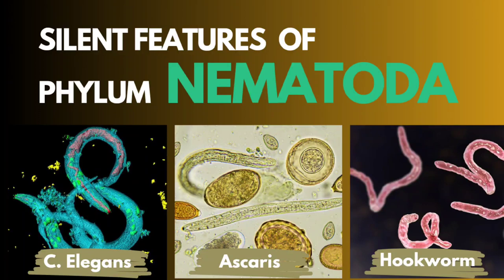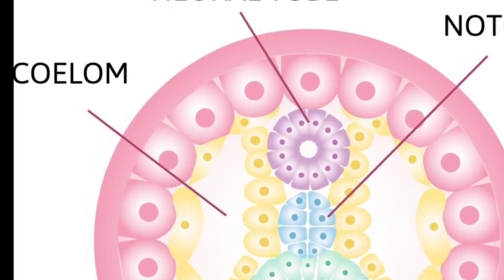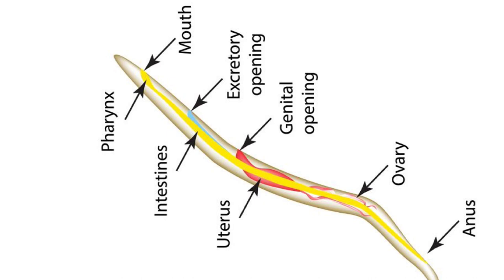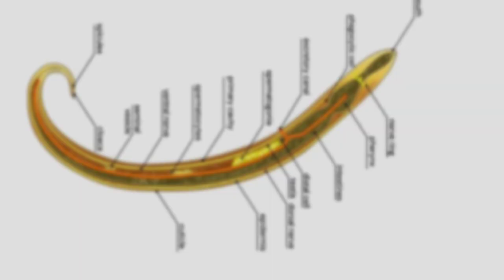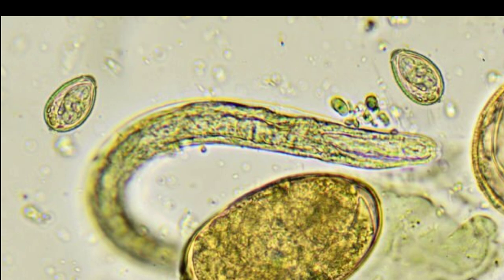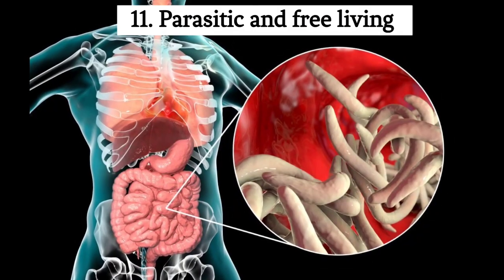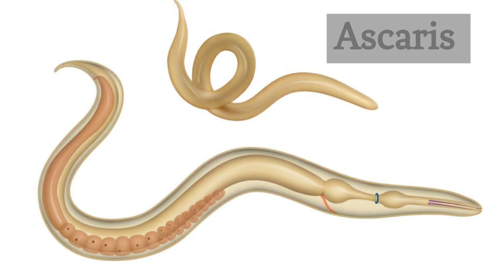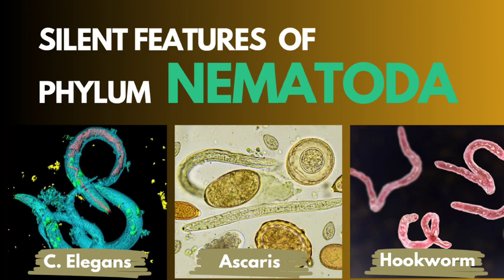Nematoda | Characteristic with examples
The phylum that follows Platyhelminthes in the animal kingdom classification is the phylum Nematoda, which includes roundworms. Here are the characteristics features of the phylum Nematoda

Phylum Nematoda (Roundworms): Characteristics

1. Bilateral Symmetry: Nematodes exhibit bilateral symmetry, meaning they have a distinct right and left side, with a single plane of symmetry.

2. Pseudocoelomate Body Cavity: They have a body cavity called a pseudocoelom, which is not fully lined with mesodermal tissue as in true coelomates. This cavity provides space for organ systems.

3. Unsegmented Body: Nematodes have a cylindrical, unsegmented body shape, distinguishing them from segmented worms like annelids.

4. Complete Digestive System: They possess a complete digestive system with a mouth and anus, allowing for efficient food processing and waste elimination.

5. Longitudinal Muscle Bands: Nematodes have longitudinal muscle bands that run the length of their bodies, providing strength for movement through a contracting and relaxing motion.

6. Cuticle: Their bodies are covered by a non-cellular, protective cuticle that offers both structural support and protection.

7. Simple Nervous System: Nematodes have a relatively simple nervous system consisting of a dorsal and ventral nerve cord with ganglia that coordinate sensory and motor functions.

8. Separate Sexes: Most nematodes are dioecious, meaning they have separate male and female individuals. They reproduce sexually through copulation.

9. Parasitic and Free-Living: Nematodes have diverse lifestyles. While some are free-living in soil and aquatic environments, others are parasitic and can infect a wide range of hosts, including plants, animals, and humans.

Examples:
- Caenorhabditis elegans: C. elegans is a free-living nematode often used as a model organism in scientific research due to its simple and well-characterized biology.
- Ascaris: Ascaris lumbricoides is a common parasitic roundworm that infects the human intestines.
- Hookworms: Hookworms, such as Ancylostoma and Necator species, are parasitic nematodes that infect the small intestine of mammals, including humans.

These are some of the key characteristics and examples of organisms within the phylum Nematoda (Roundworms).